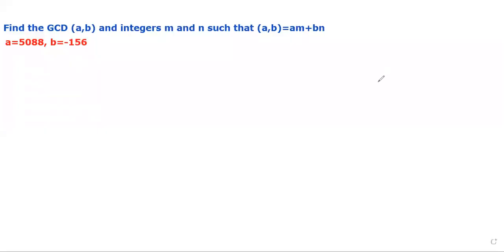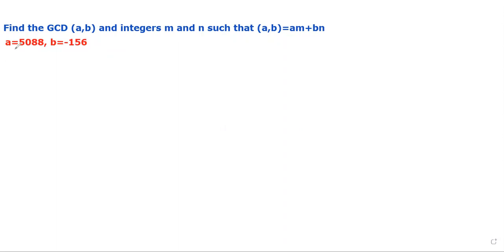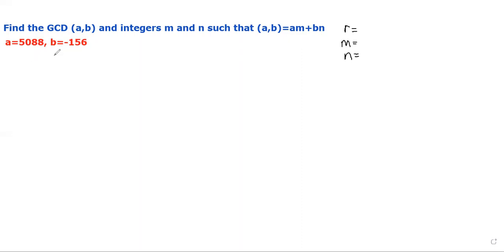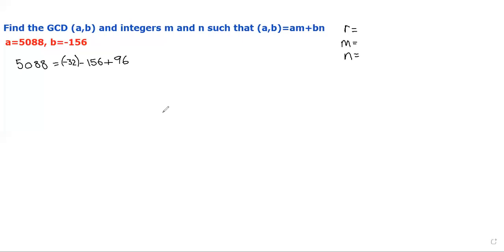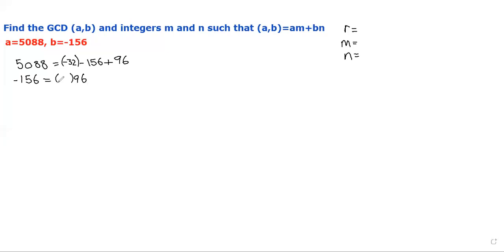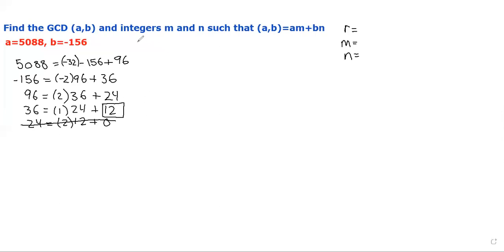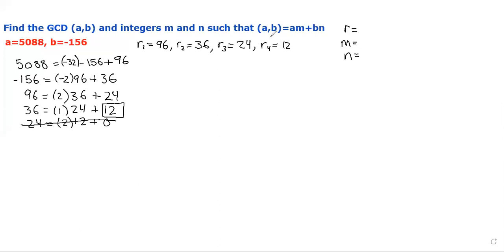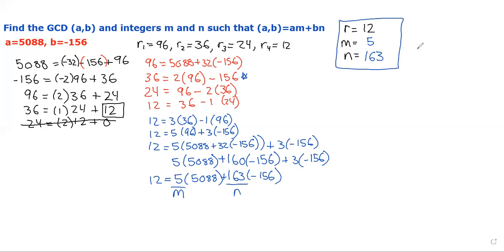Euclidean Algorithm Finding m and n Values (Negative Example)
In this video, I give an overview of the Euclidean Algorithm and show you how to find the final non-zero remainder with a negative "b" value as well as the "m" and "n" values that form a linear combination with "a" and "b".